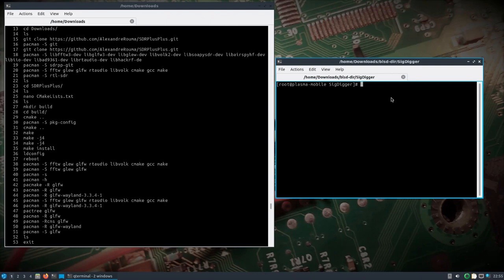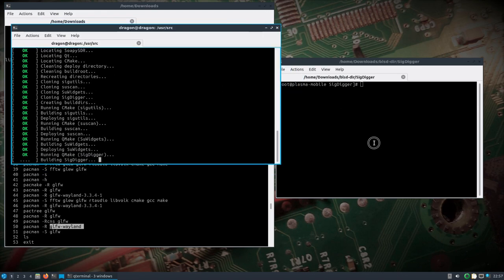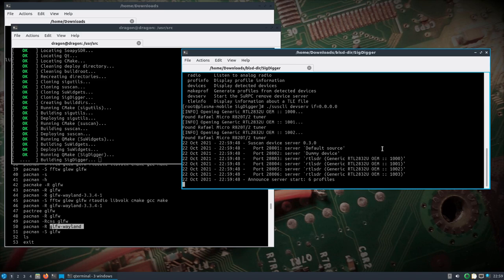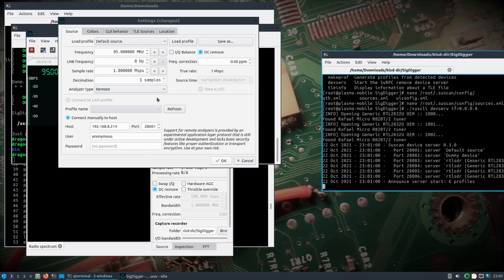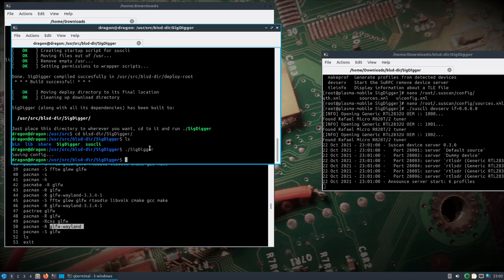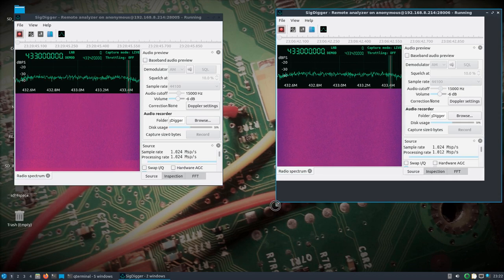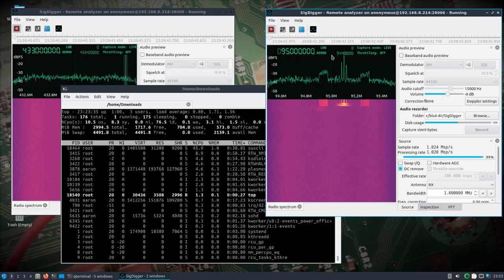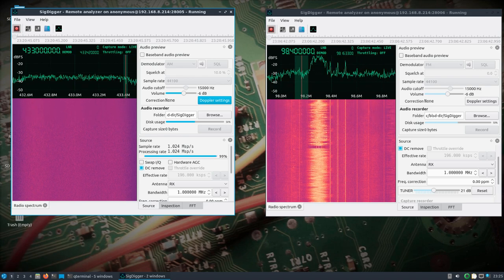DragonPhone w/ Headless Suscli Server + KerberosSDR w/ Wireless SigDigger Client Setup (PinePhone)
This video shows how to configure SigDigger's (already compiled prior to recording) Suscli on the PinePhone itself. The KerberoSDR is plugged directly into the PinePhone's USBC port with an adapter while also being supplied extra power. The same thing can be done with DragonOS Pi64 as it also has the latest SigDigger included.

The goal was to have all four radios of the KerberosSDR being shared, however I ended up only getting two to share for some unknown reason. Sample rate was set to 1Msps on each independent radio recognized by Suscli. Performance seemed okay for the short time I ran it.

The information was being sent over the PinePhone's wireless interface and accessed by a laptop running DragonOS Focal and the latest SigDigger. The next release of DragonOS Focal will come with it preinstalled, but it's a rather easy task at this point to upgrade with the included script left in /usr/src. I just need to reconfigure the shortcuts and folder structure to make it even easier for upgrades.

Hardware Used:
- PinePhone w/ 3GB Ram
- Laptop
- KerberosSDR
- Wireless AP (Laptop was wired, PinePhone was a client of the AP)